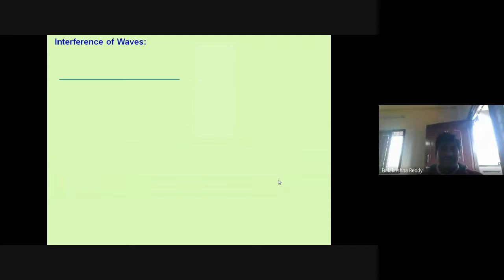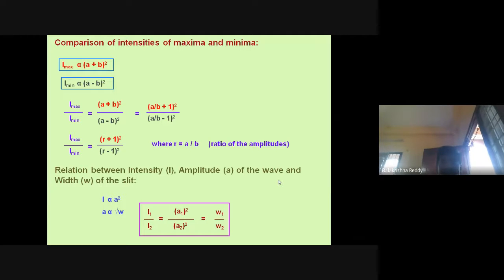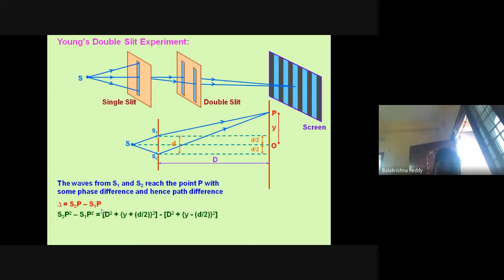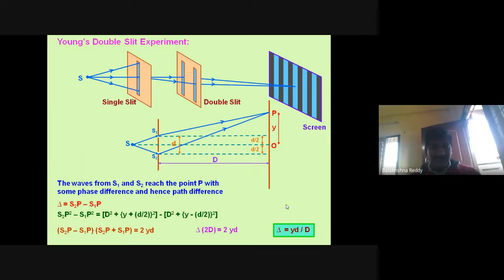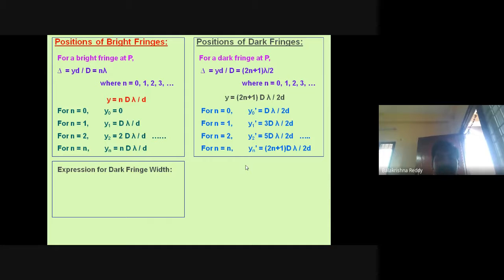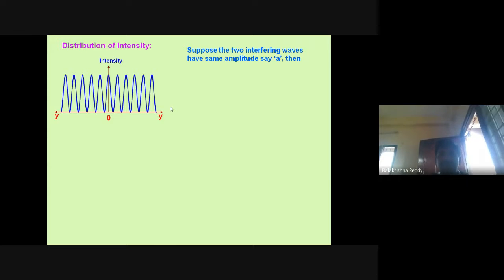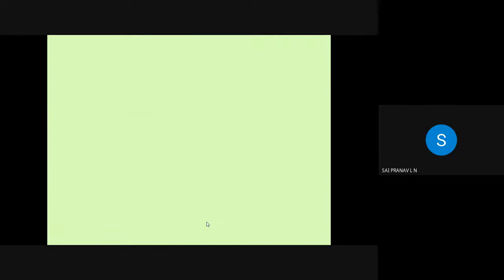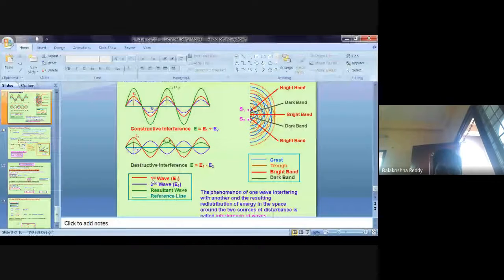Interference 22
Interference and width of central maxima